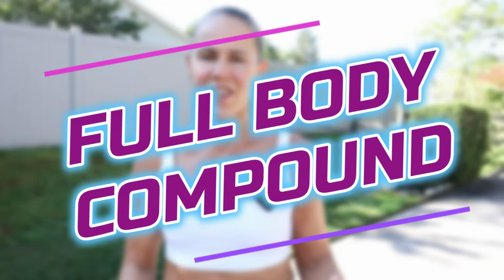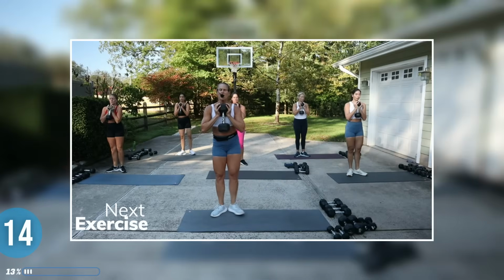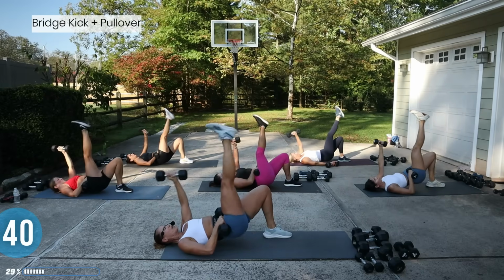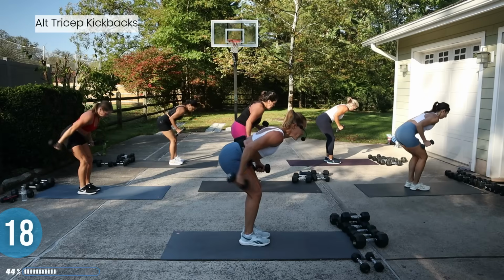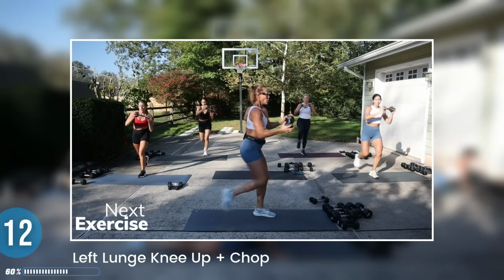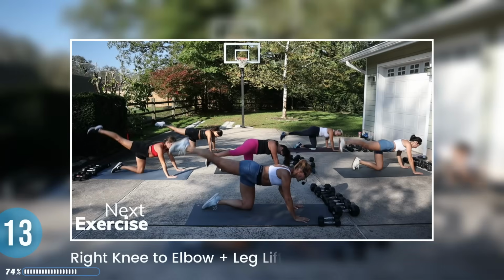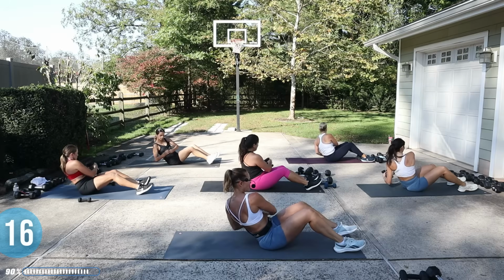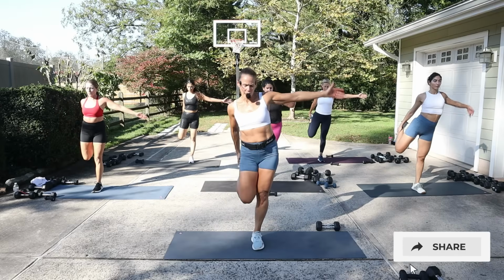50 MIN NO JUMPING Full Body Compound Workout + Weights | NO REPEATS | 5 MIN AB FINISHER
Today's full body strength workout is loaded with compound moves to target the entire body and have you building lean muscle.  Compound moves are a great way to get the most out of your time by using upper and lower body together.  Remember to choose a weight that will challenge you but allows you to maintain great form.  Let's do this!

Equipment: Weights, Mat,  I'm using 5-30 lbs dumbbells

THE WORKOUT
38 MOVES | 45 W 15 R | NO REPEAT
5 MIN AB FINISHER 8 MOVES | 40 W 0 REST | NO REPEAT

🧡Michelle

CHAPTERS:
00:00 Intro
01:02 Warm Up
04:15 Full Body Compound Workout
42:48 5 MIN AB FINISHER
48:39 Stretch